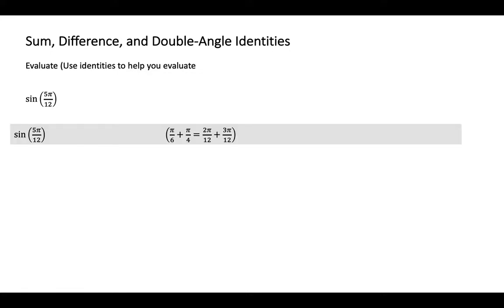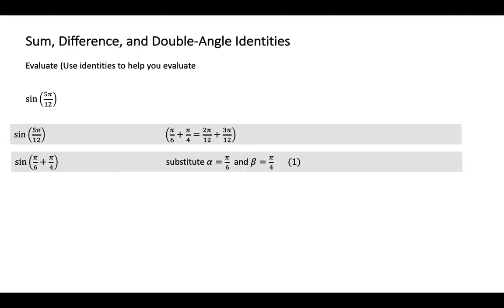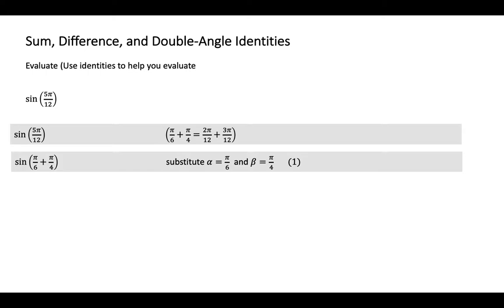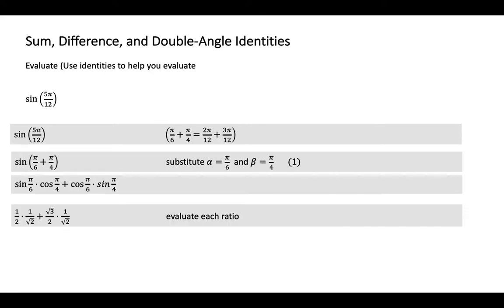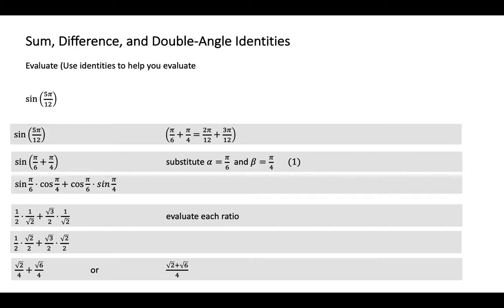Sum Diff Double Angle Int 2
Sum, Difference, Double Angles Identity Example 2